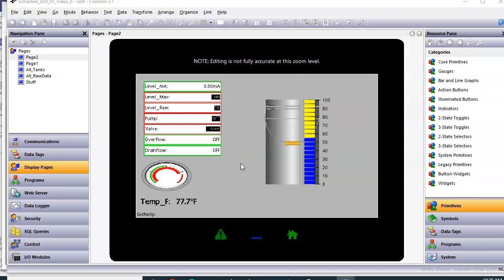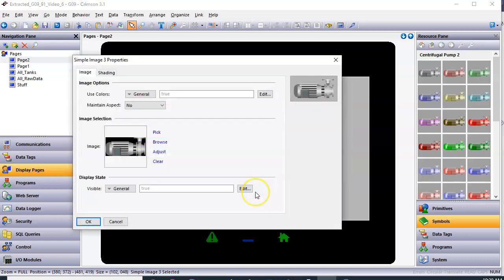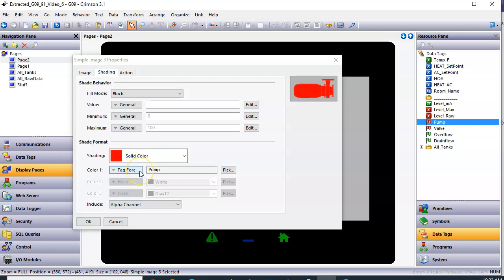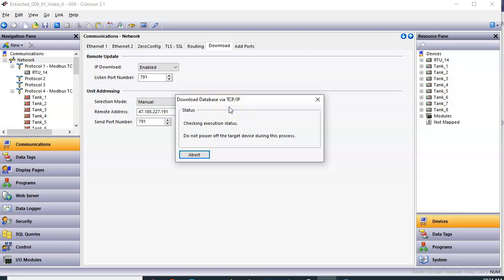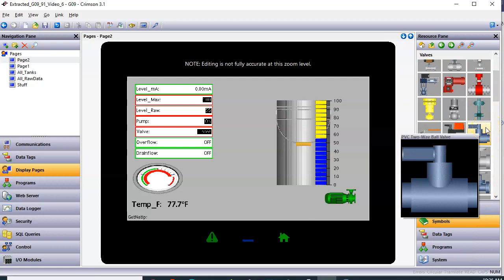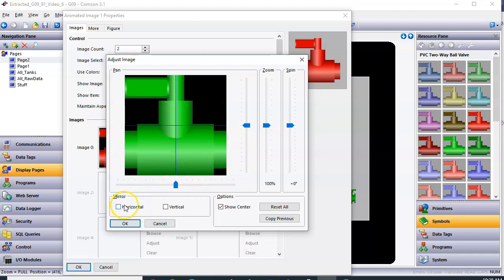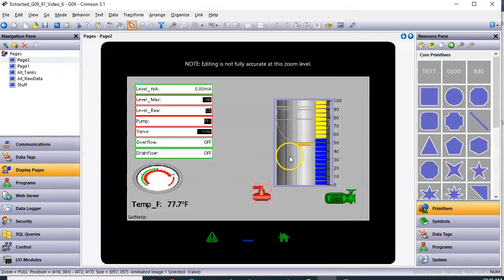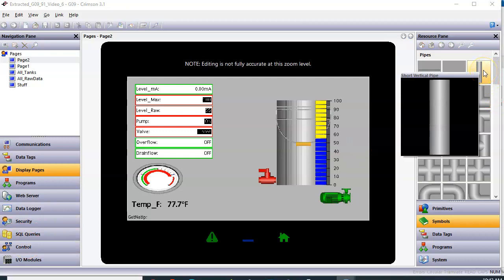Video #6 for Virtual Classes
In this video we add the Pump and Valve devices to our DisplayPage. We change the color of the Pump based off the Pump tag Color property and we change the Valve picture based on the status of the Valve tag.